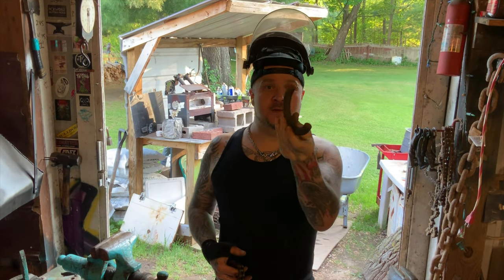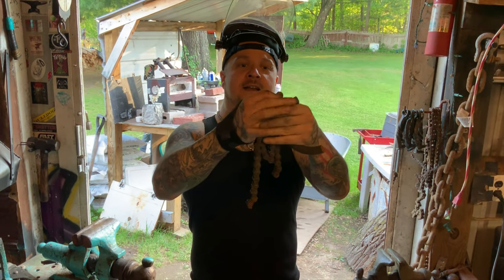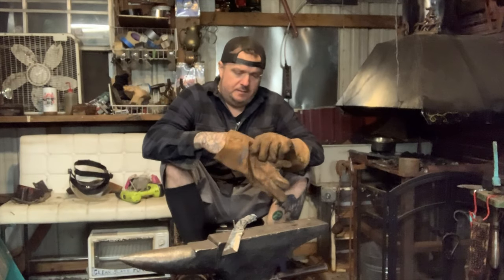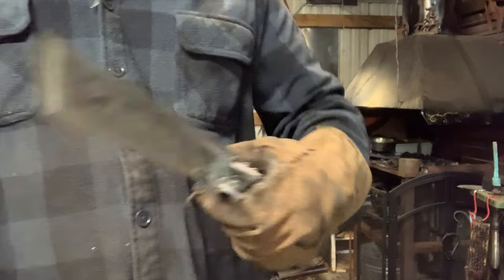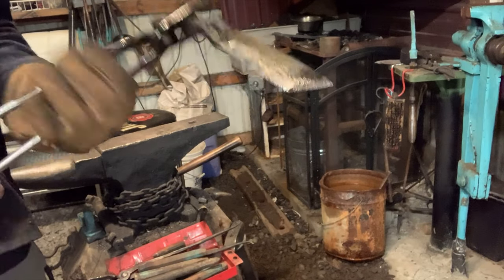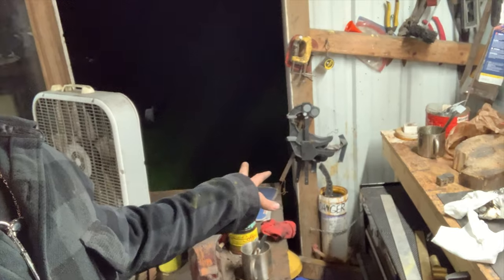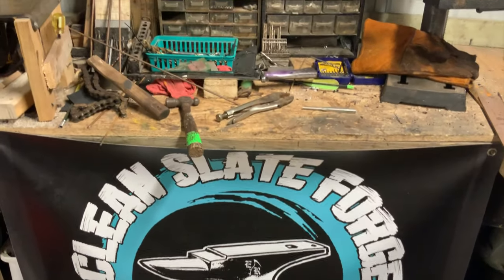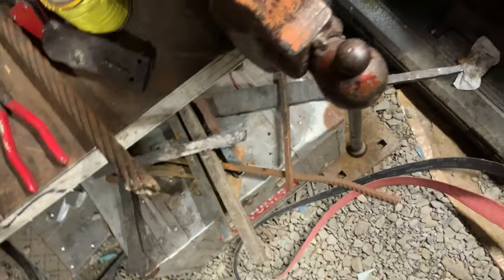Bike Chain Damascus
Forged a knife from a old Motorcycle Chain